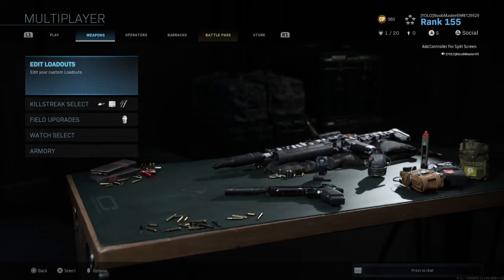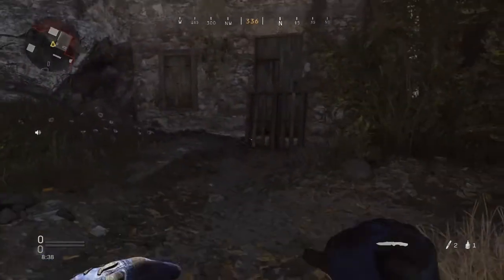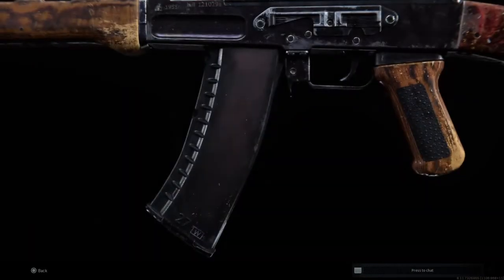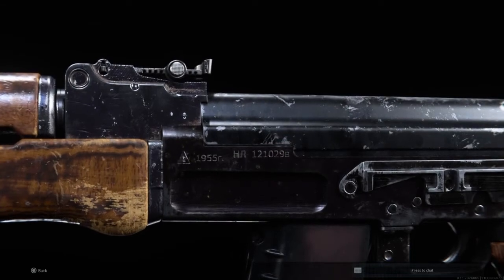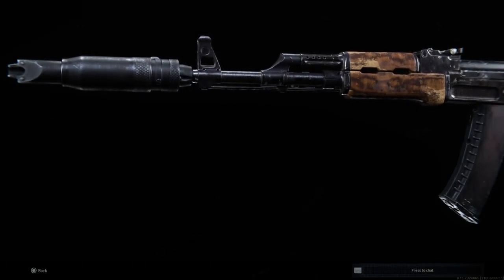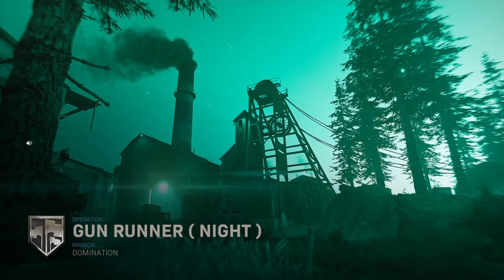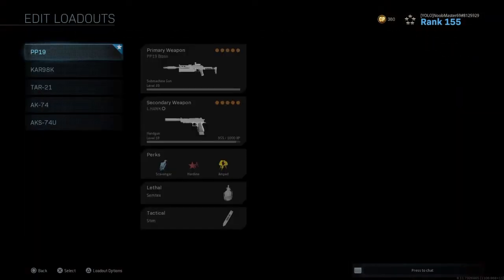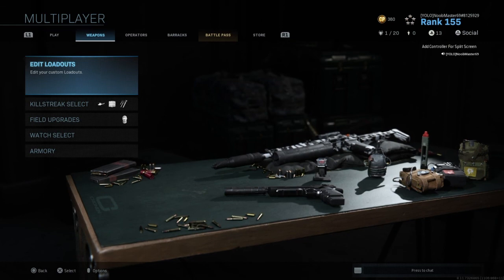Modern Warfare AK74 and AKS74U Gunsmith Guide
In this episode we recreate the AK74 and AKS74U in the Modern Warfare Gunsmith and test it out.